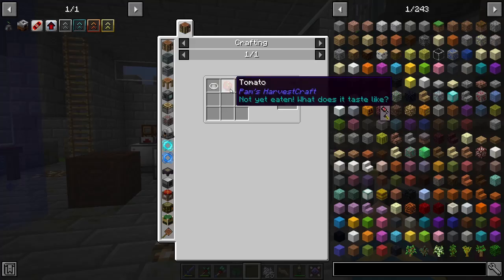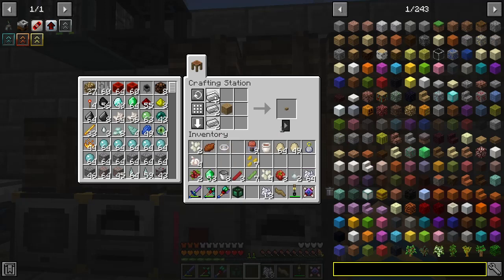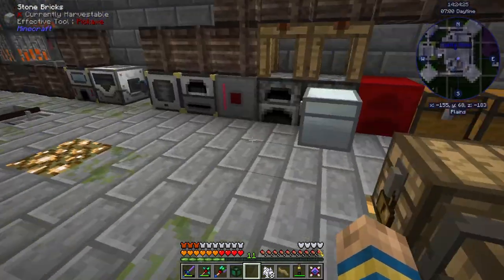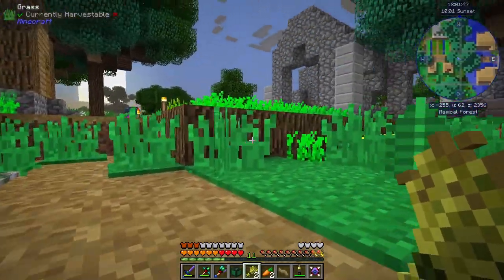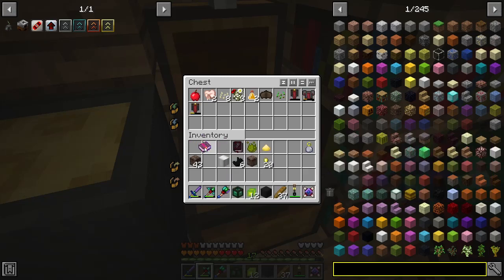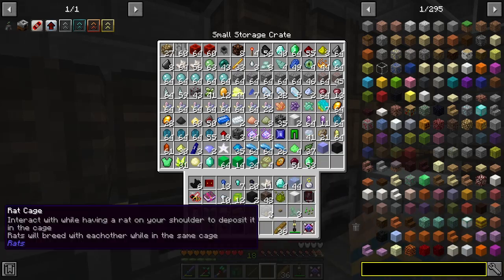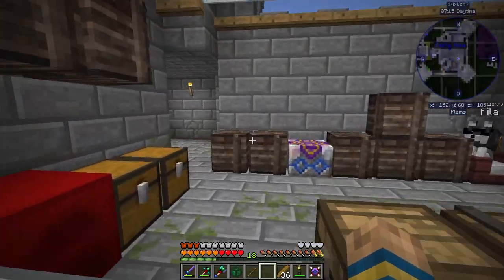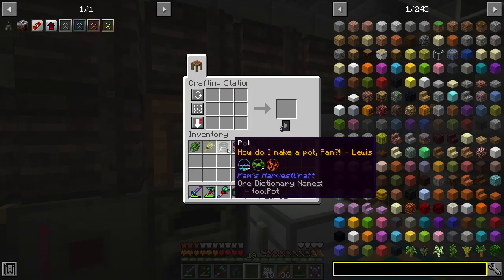NHarmzWay Plays Minecraft MCEternal Ep 18E Condiments